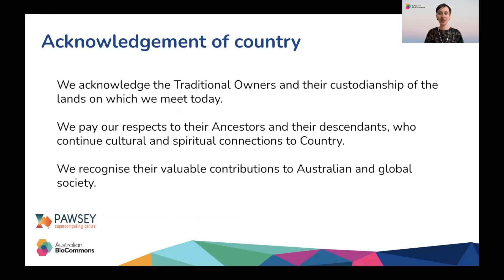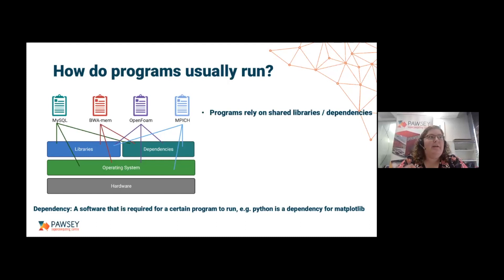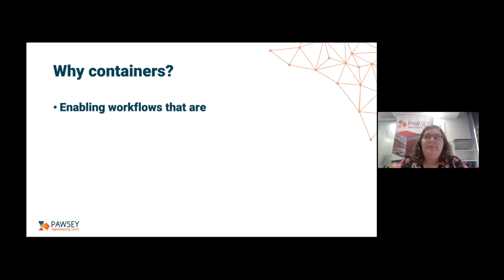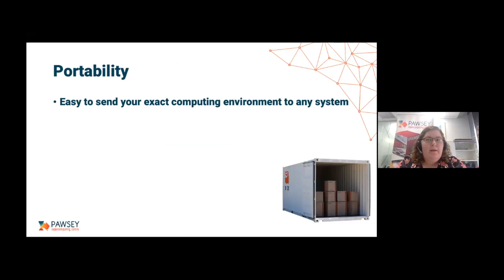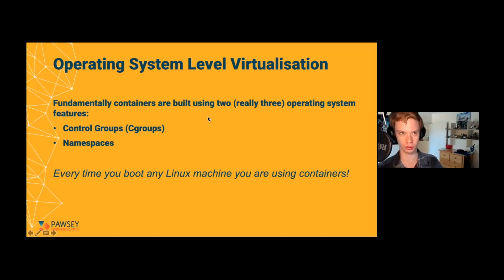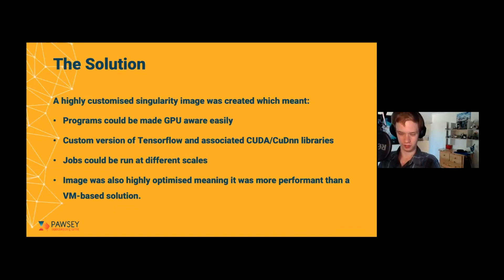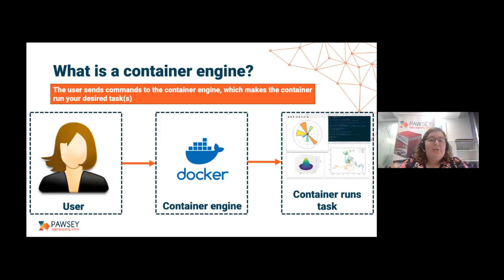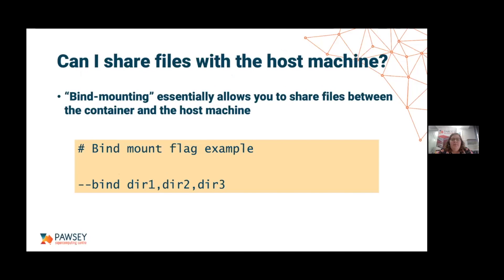Data Science Week: Getting started with containers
What are containers? Who uses them? When, and why? You'll hear an expert's overview of using containers on supercomputers and the Cloud, and learn from real life examples of simple, domain-agnostic use. Absolute beginners are welcome to come along and ask the questions you’ve been too embarrassed to ask!

You can hear more about using containers in this series of webinars and recordings from the Pawsey Supercomputing Centre.

For guidance on using containers you can watch these recorded workshops from the Pawsey Supercomputing Centre.

This webinar is a collaboration between Pawsey Supercomputing Centre and Australian BioCommons to celebrate Data Science Week.

Presenters:
Dr Sarah Beecroft, HPC Research Fellow, Pawsey Supercomputing Centre,
Mr David Adams, University of Western Australia
Dr Pascal Jahan Elahi, Pawsey Supercomputing Centre

Host: Dr Melissa Burke, Australian BioCommons

This webinar was recorded on 12 May 2021.